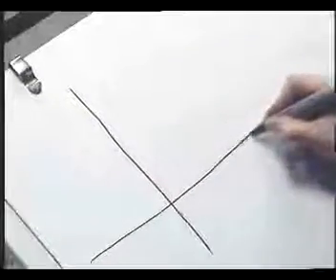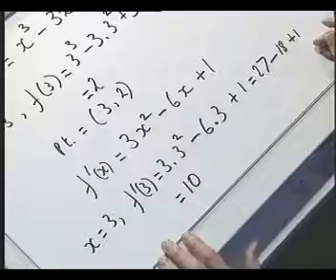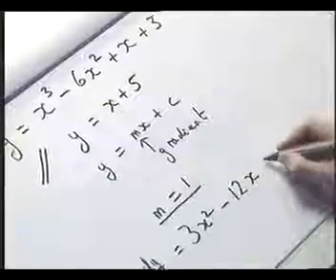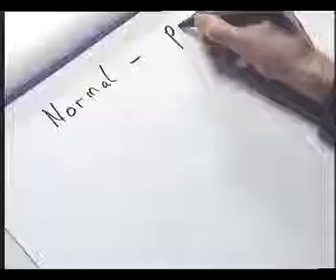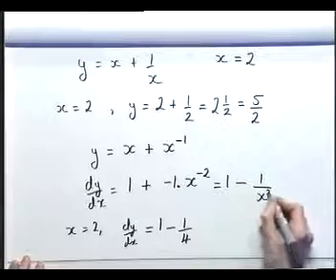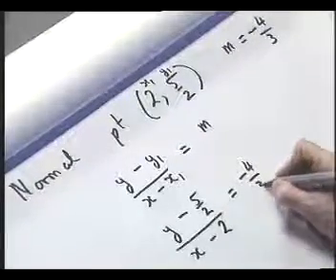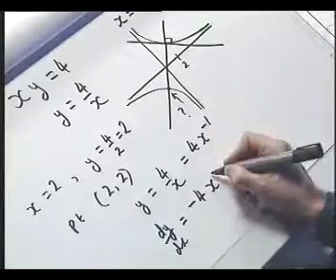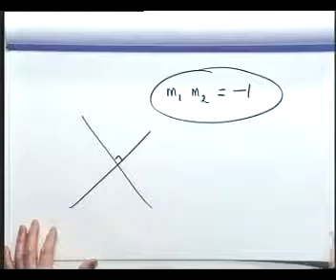Tangents and Normals